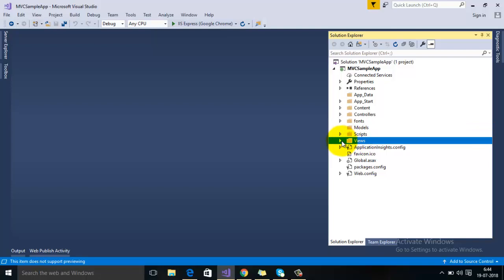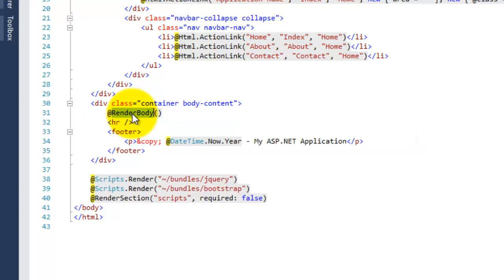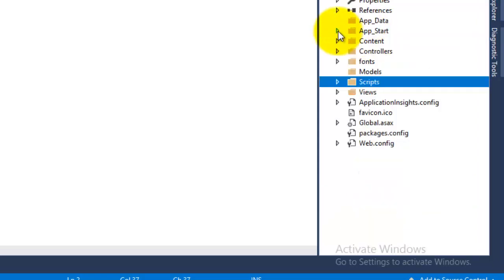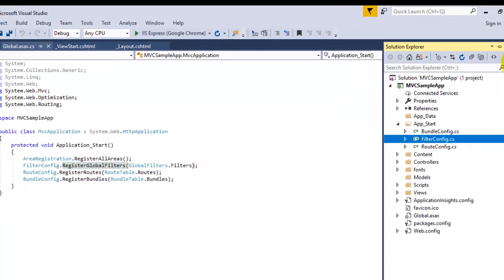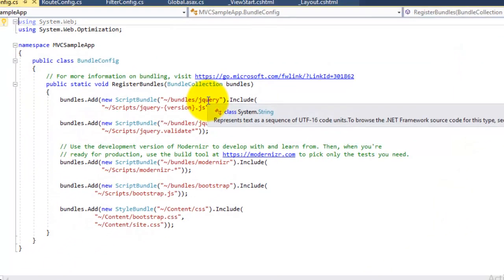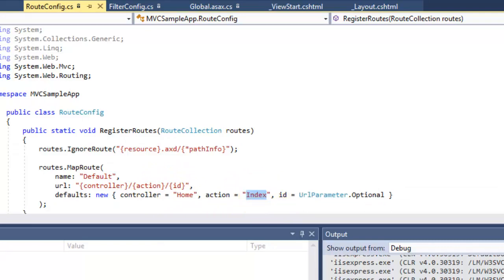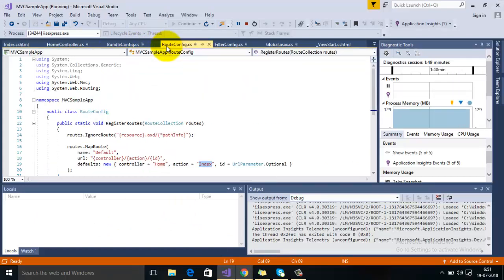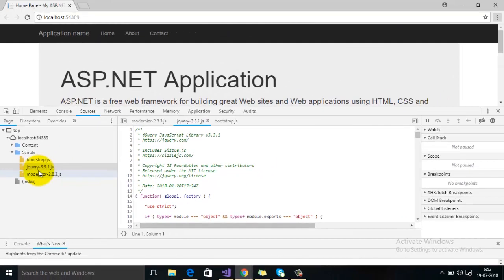ASP.NET MVC architecture Explained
This video will explain the architecture of an MVC application. Here you will see the different components and their role while creating an asp.net mvc web application. Different concept of MVC such as routing, filtering,bundling will be explained in this video and it will show the basic building blocks of an MVC app.